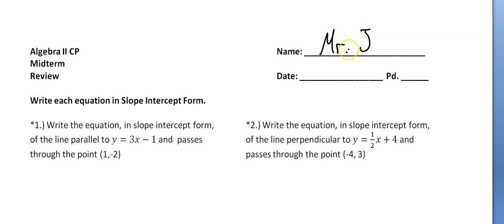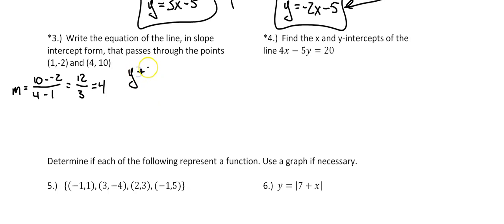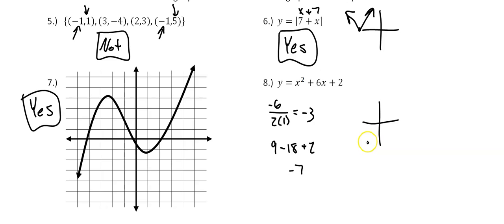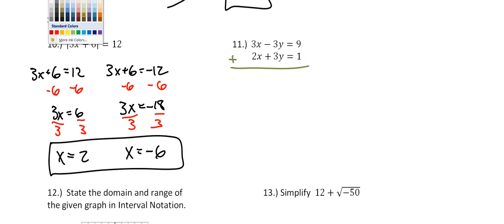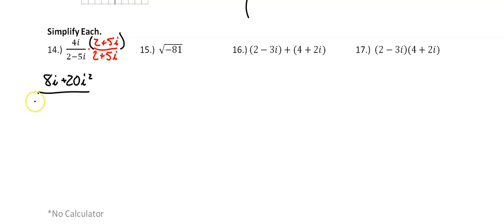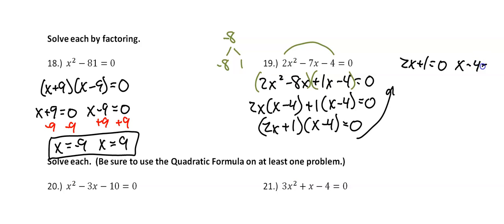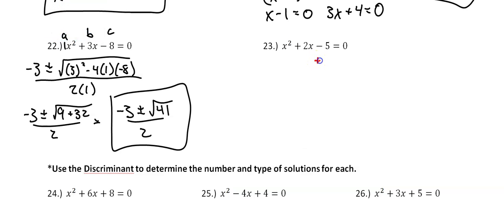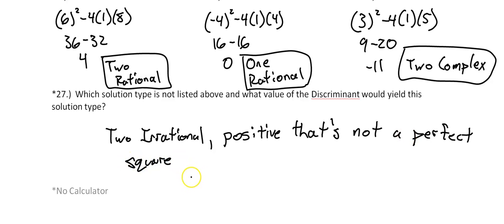Algebra II Midterm Review #1-27